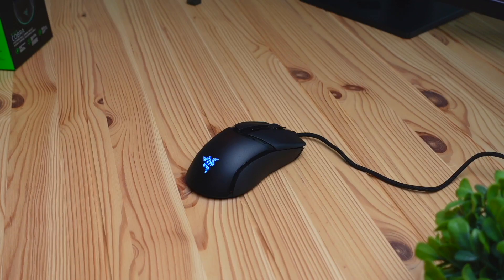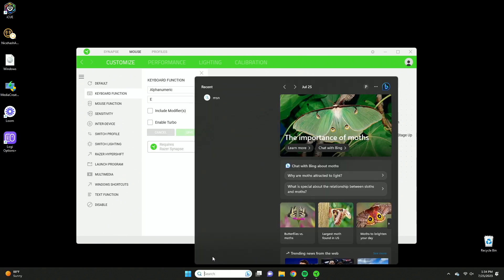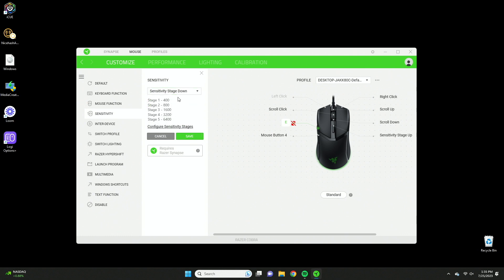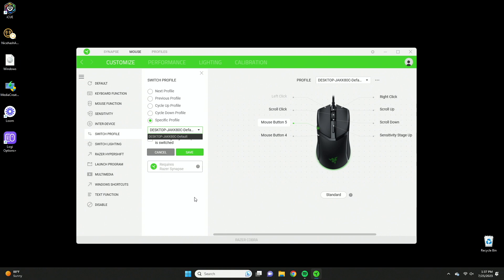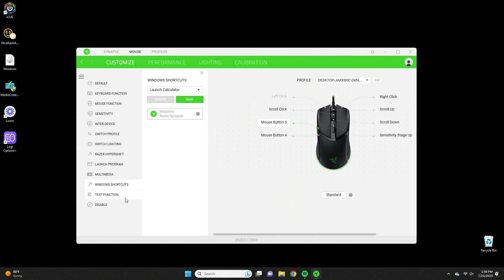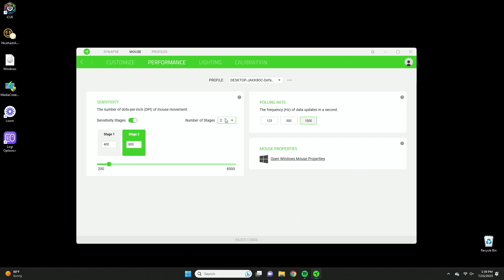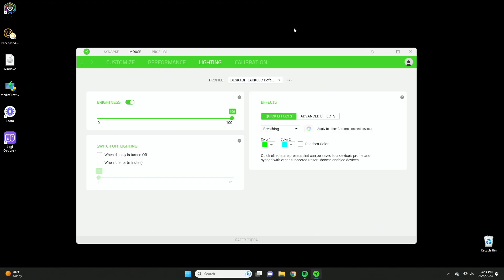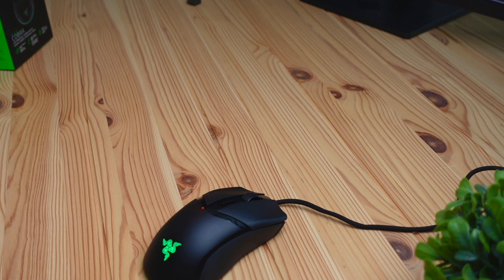Razer Cobra Mouse - Synapse Software Review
Razer Cobra Wired Gaming Mouse

Optimize your gaming experience with the Razer Cobra Wired Gaming Mouse, powered by Razer Synapse software. Embrace its 58g lightweight design, providing fast, precise control during those marathon gaming sessions. Harness the Gen-3 Optical Switches' unrivaled durability and speed through Razer Synapse, allowing you to customize button mappings, eliminate double-clicking issues, and create complex macros. Utilize the Chroma RGB lighting with Gradient Underglow, fully customizable through Razer Synapse, to sync with hundreds of Chroma-integrated games and immerse yourself in dynamic lighting effects. Fine-tune your mouse's sensitivity with precise adjustments in 50 DPI increments via Razer Synapse, ensuring a tailored play style that suits your preferences. Razer Synapse is your key to achieving optimal performance and personalizing your gaming experience with ease.